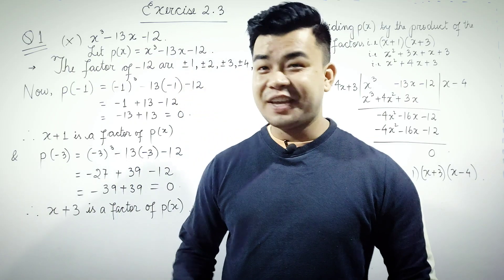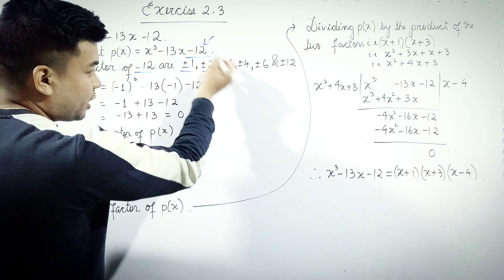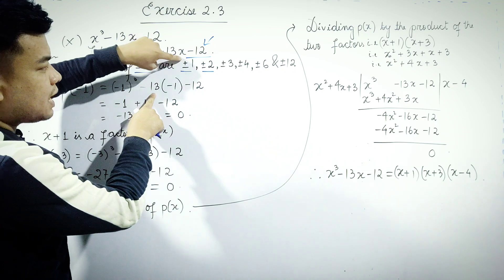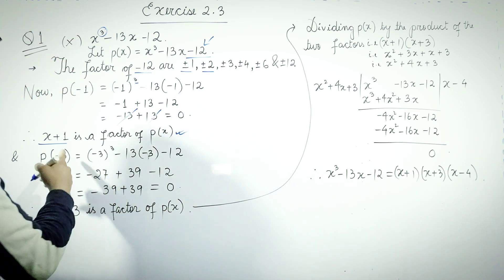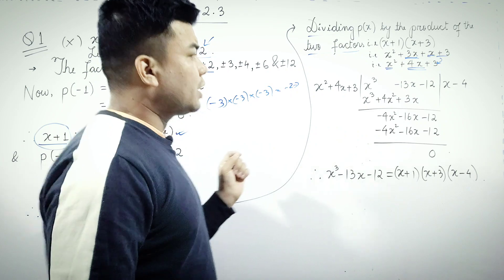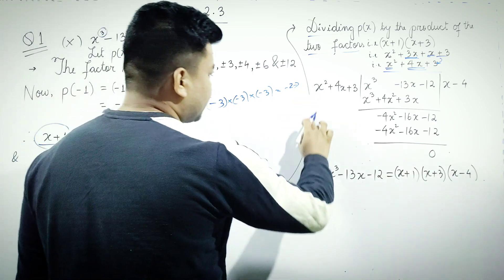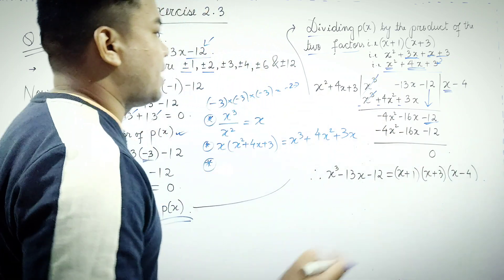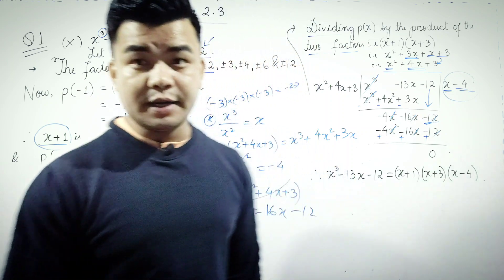Exercise 2.3 | Q1 (x) | Chapter 2 | Polynomials | Class 10 | Maths | Bosem